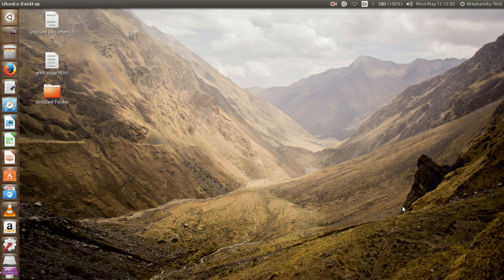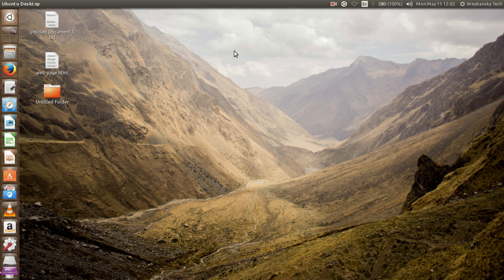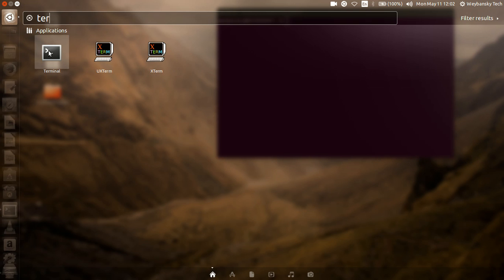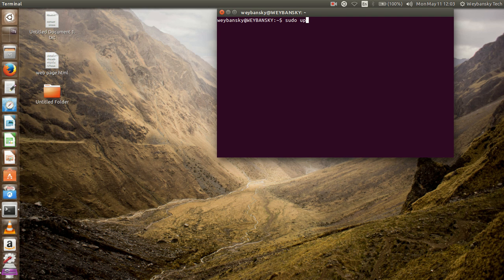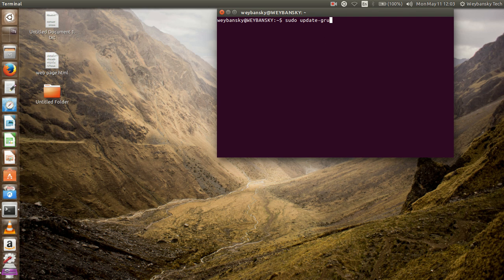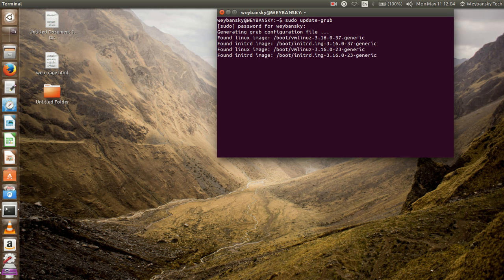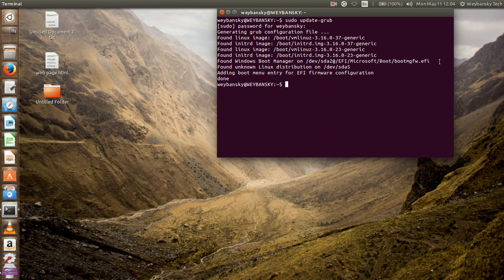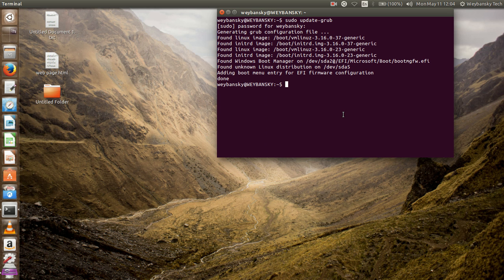How To Update Your GRUB Bootloader Menu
It is very useful when booting into chromium os. Don't get freaked out if you don't see one of your operating system in the menu.